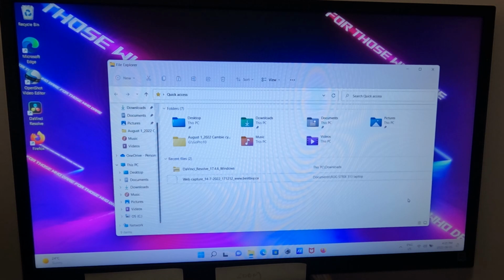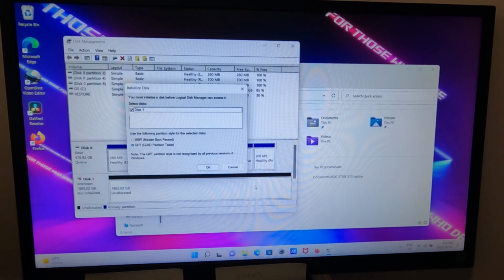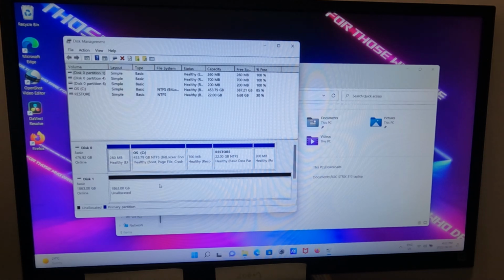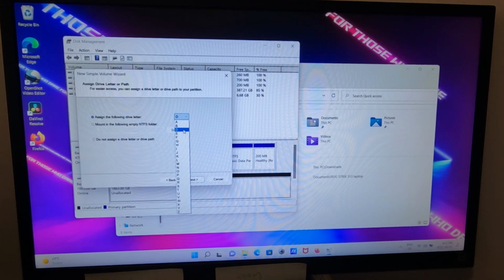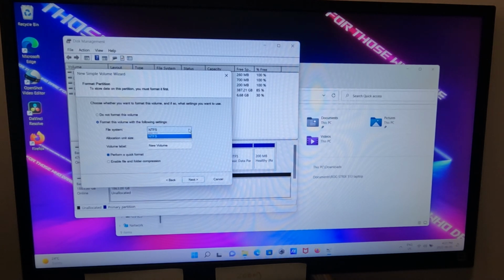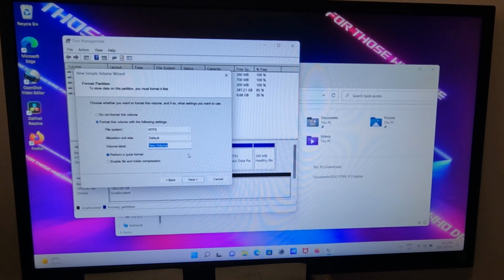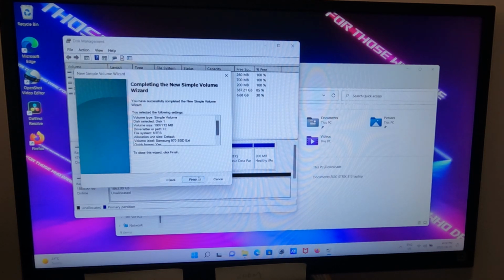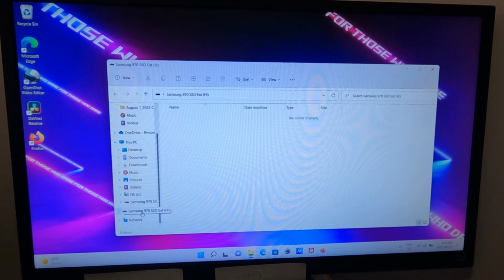Ugreen Enclosure, Samsung 970 SSD and Windows 11 initializing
Using an external SSD PCIe.  Ugreen Enclosure, Samsung 970 SSD and Windows 11 initializing.